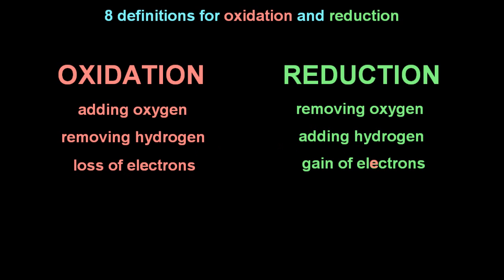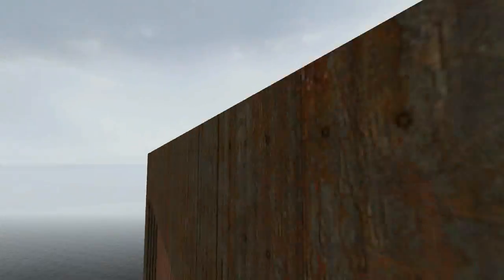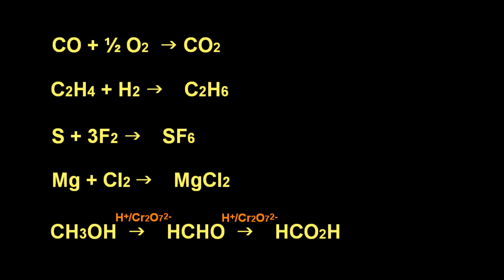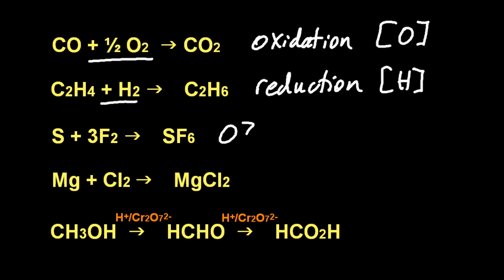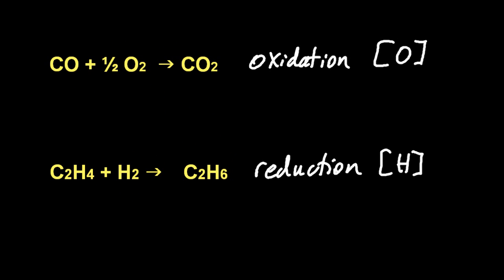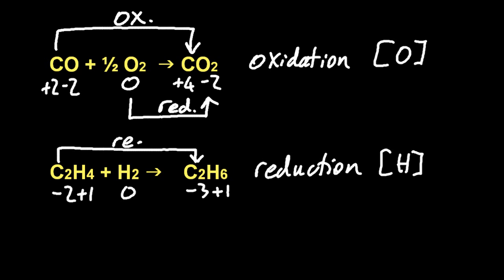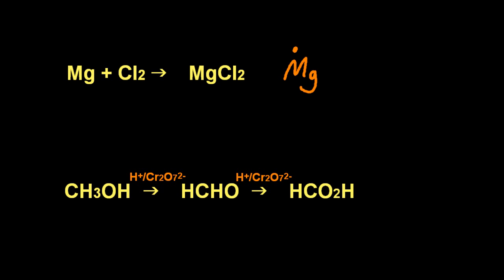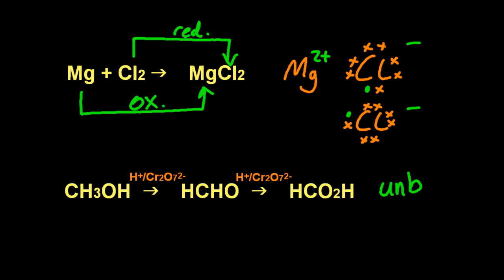R3.2.1 Examples and Definitions of Oxidation and Reduction [SL IB Chemistry]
Oxidation is gain of oxygen, loss of hydrogen, increasing oxidation number or loss of electrons.
Reduction is the opposite.
Dr Atkinson is really a dog person now.